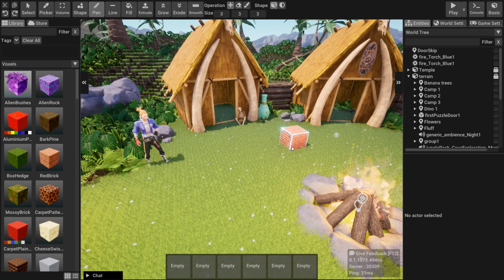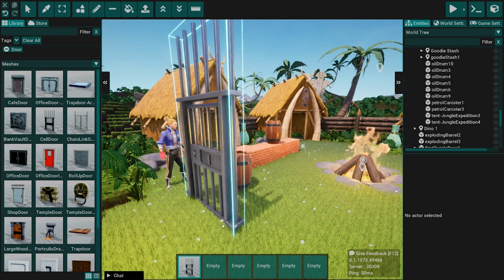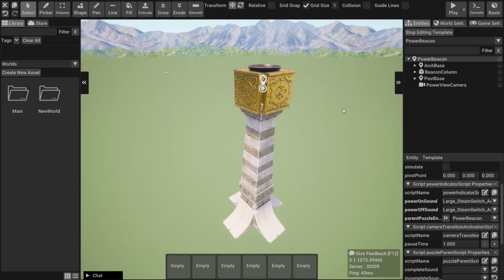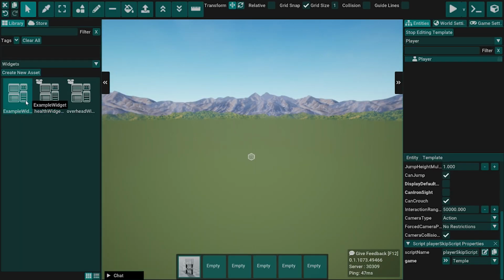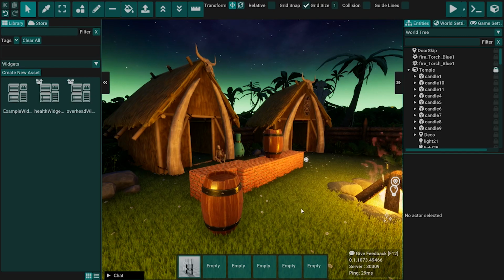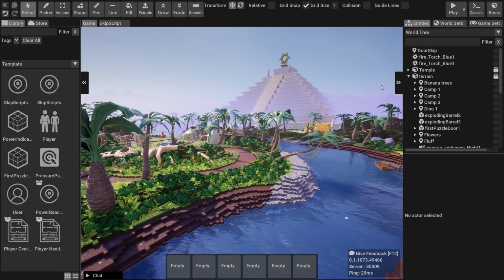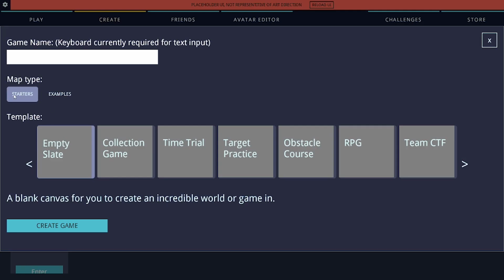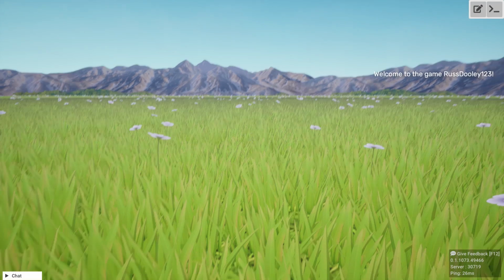An Introduction to Crayta for Indie Developers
Crayta is a game creation and sharing platform which is designed to give both developers and non-developers the ability to create innovative, high-quality, multiplayer games quickly and easily.

This video is intended for those who are already familiar with games development.

or for information about our indie dev fund go